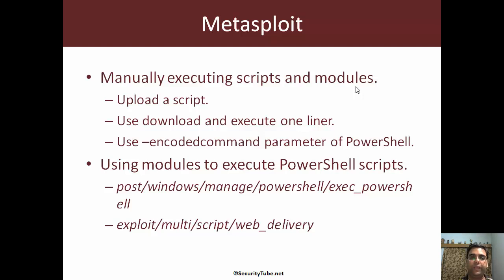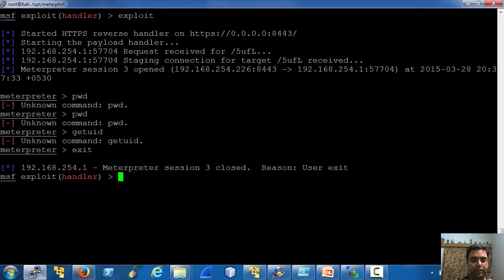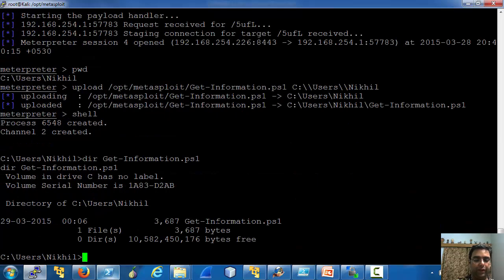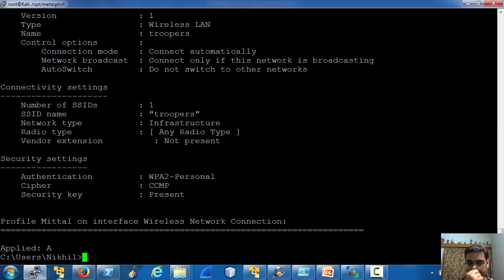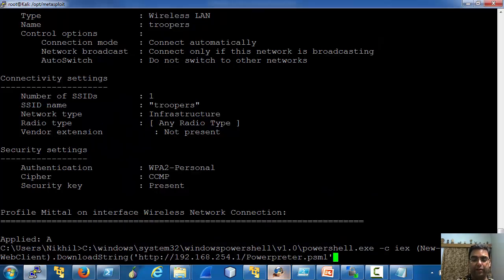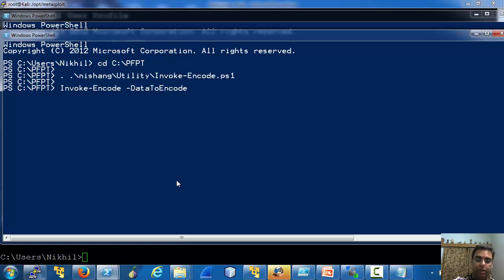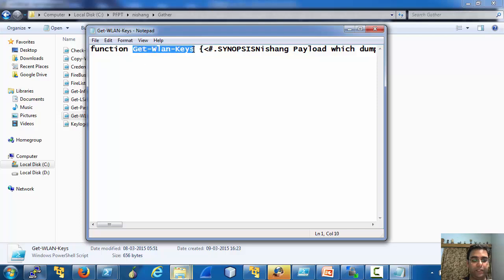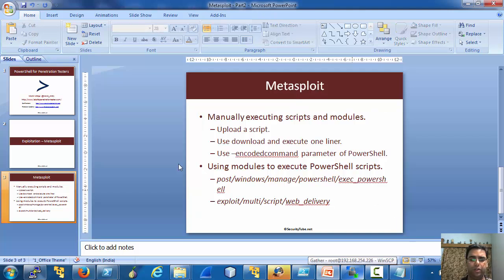053 Metasploit Part2